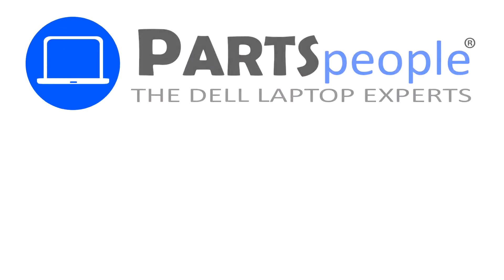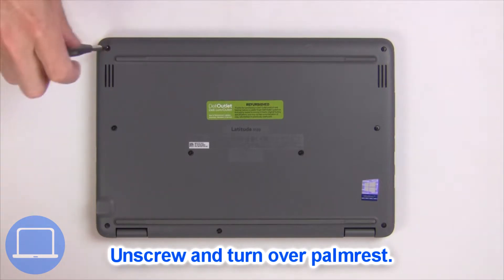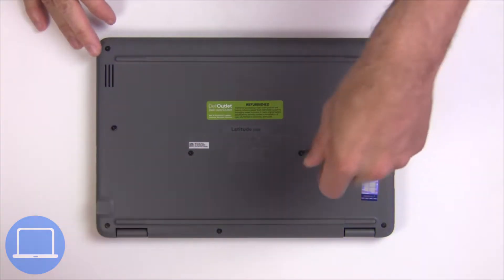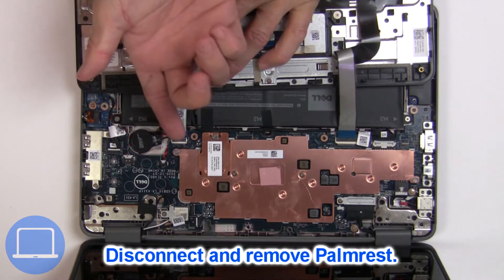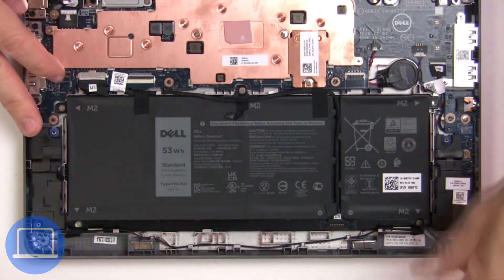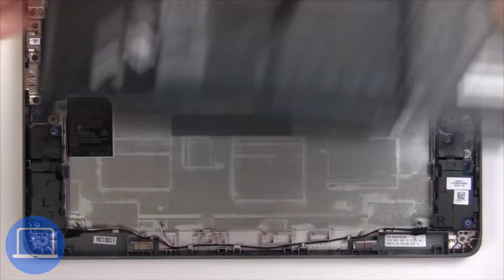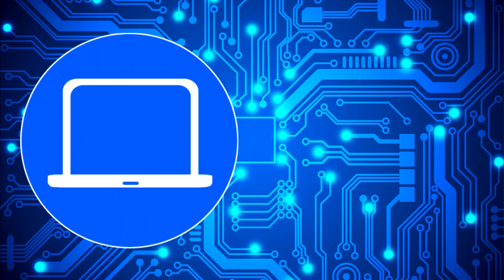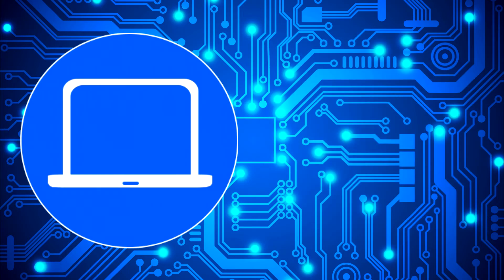Dell Latitude 3120 (P32T001) Touchpad How-To Video Tutorial